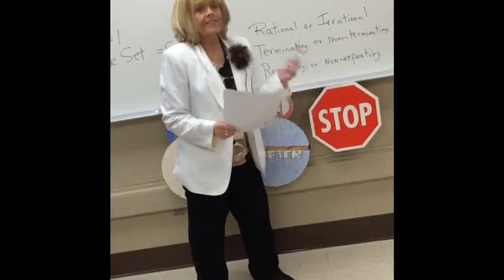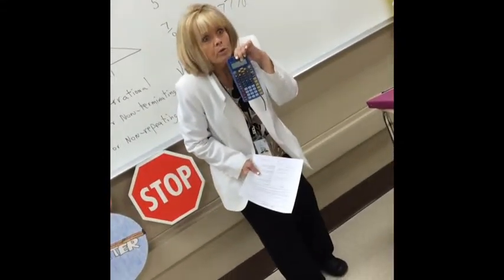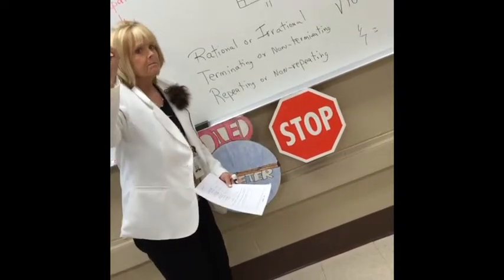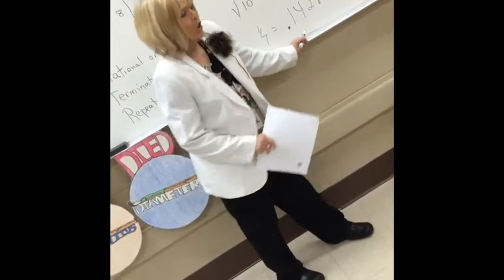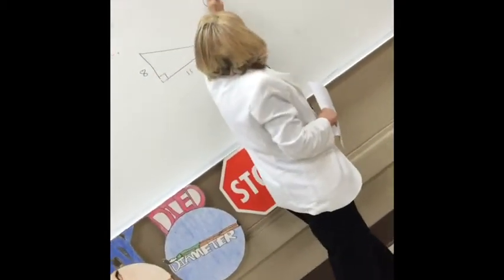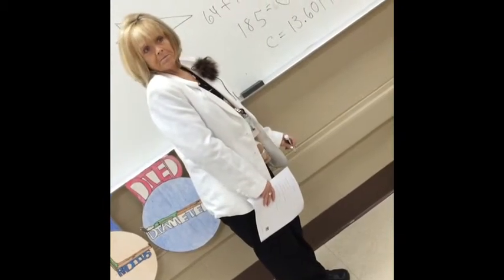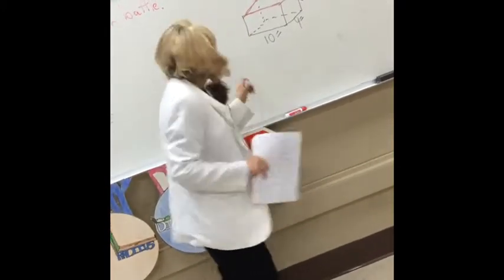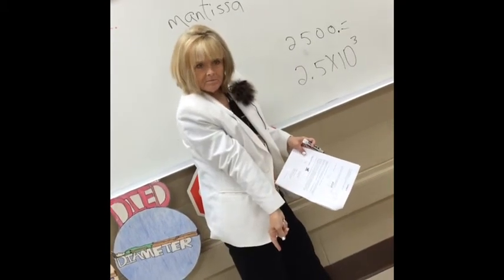Lesson 5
Pythagorean theorem